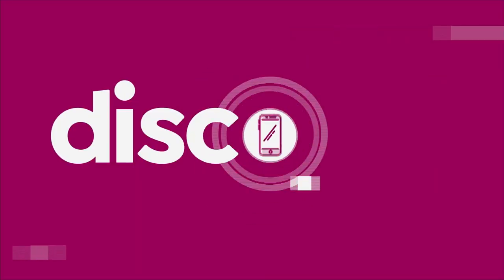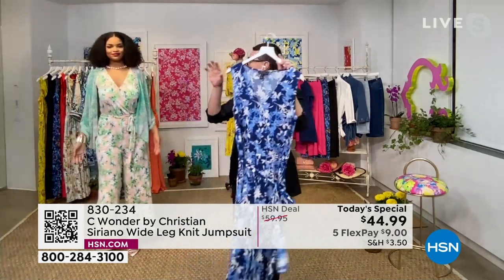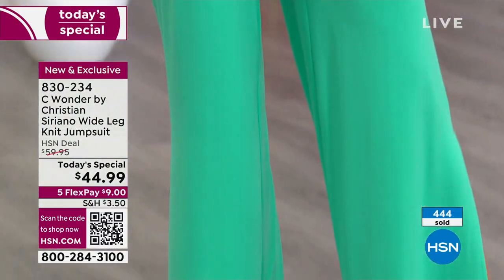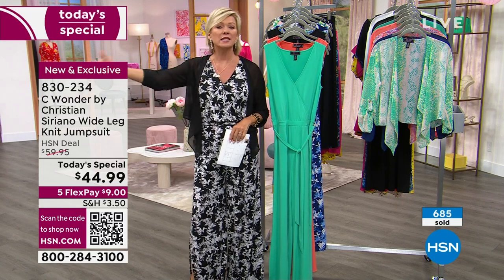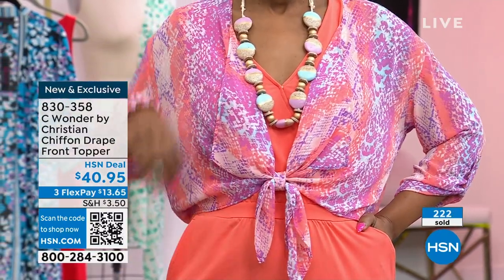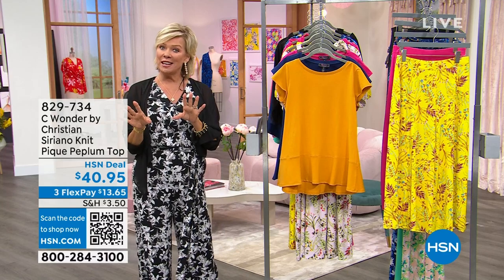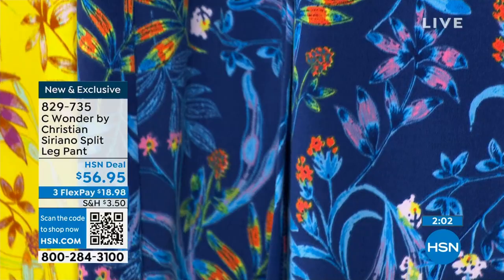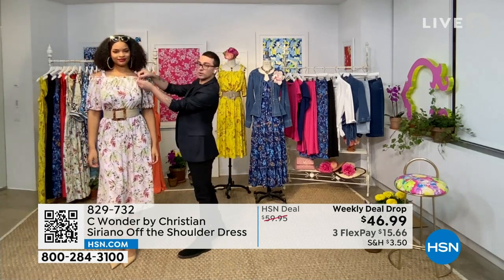HSN | C. Wonder Christian Siriano Fashions 05.25.2023 - 12 AM